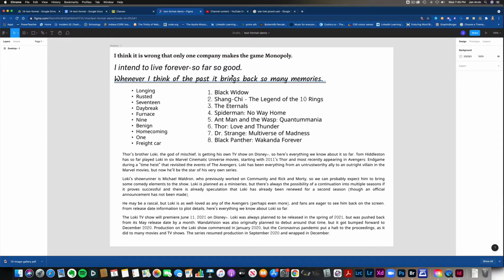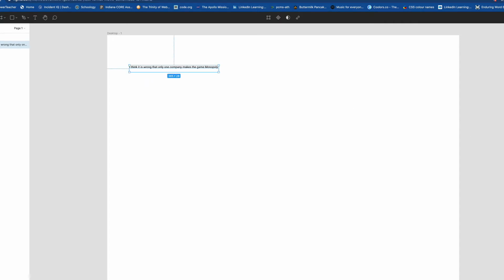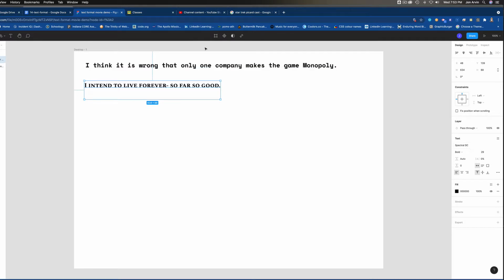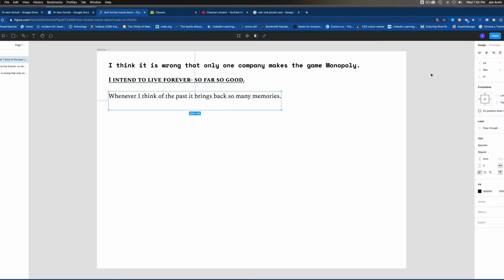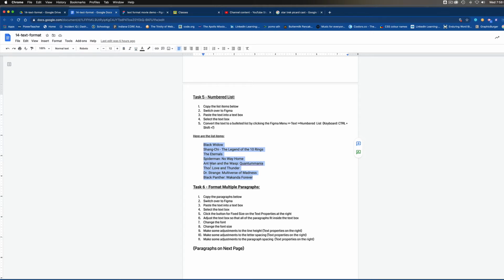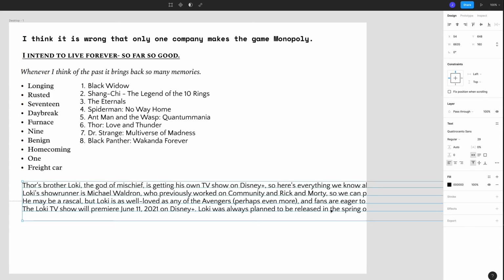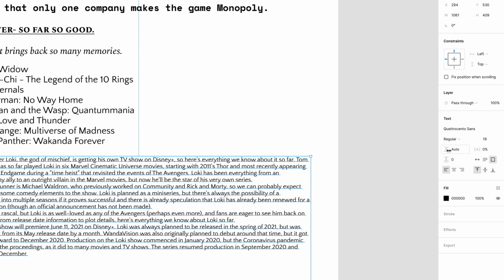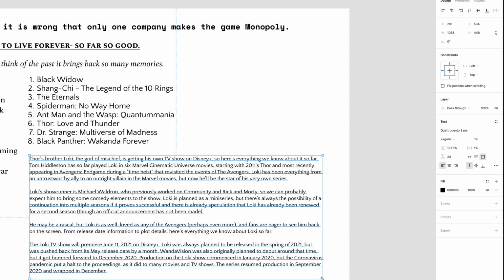Figma 14: Text Formatting